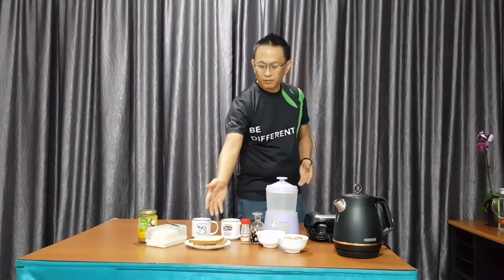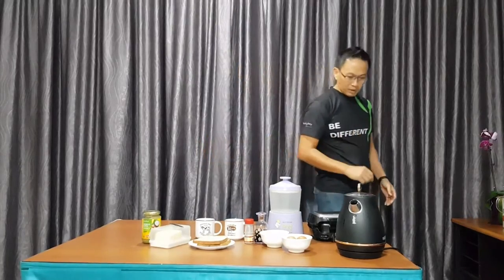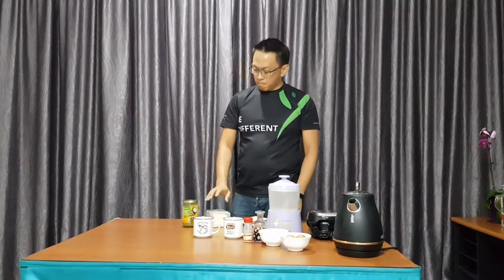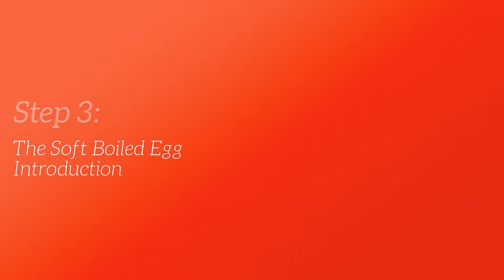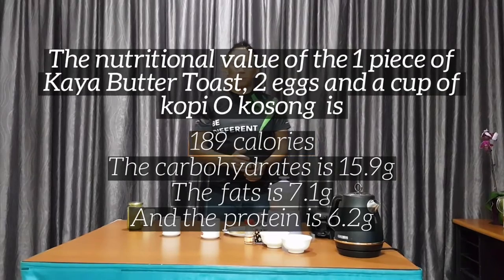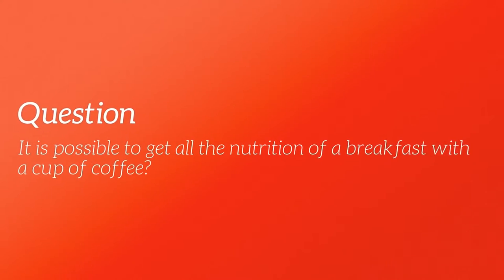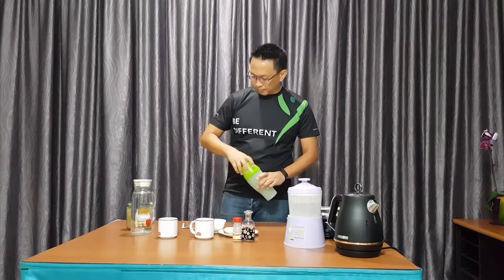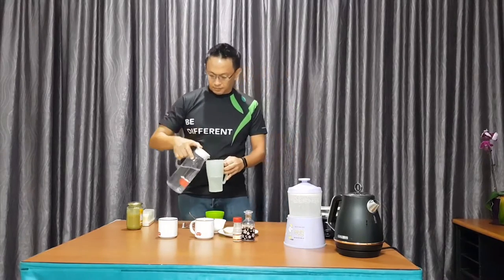🆕healthy Hot Coffee Recipes Low Calorie Coffee Drinks Video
If you want to learn more about healthy hot coffee recipes please

This video is showing healthy hot coffee recipes valuable information but also try to cover the following subject:
-low calorie coffee drinks
-weight loss coffee
-coffee low in calories

Youtube is the very best place to visit when searching for videos about healthy hot coffee recipes.
healthy hot coffee recipes is clearly something that intrigues you and a lot of people so I made this video .
This channel has various other similar video clips concerning low calorie coffee drinks, weight loss coffee and coffee low in calories

If you were trying to find more info about low calorie coffee drinks or weight loss coffee did this video help?